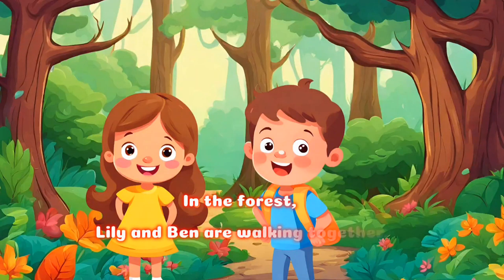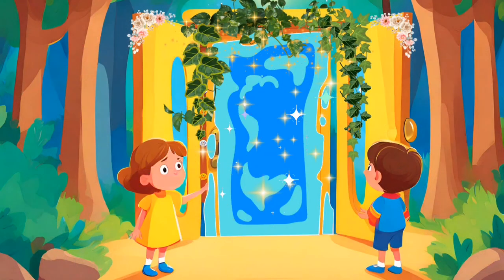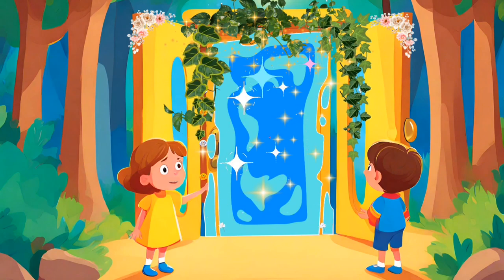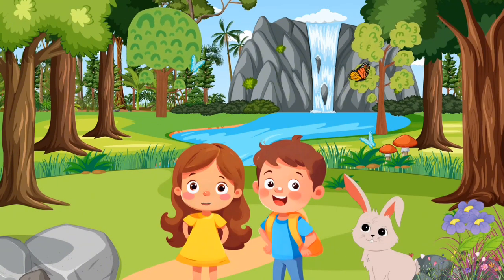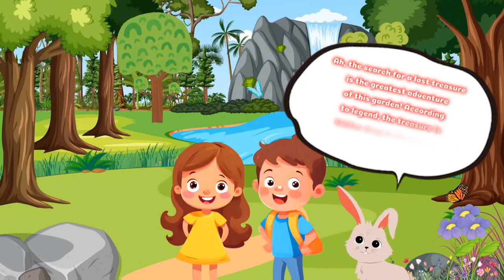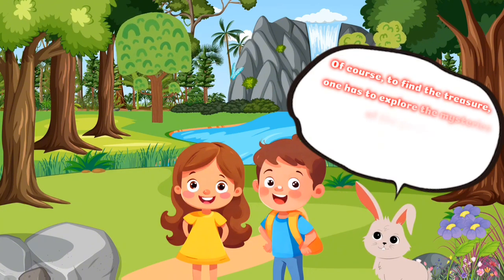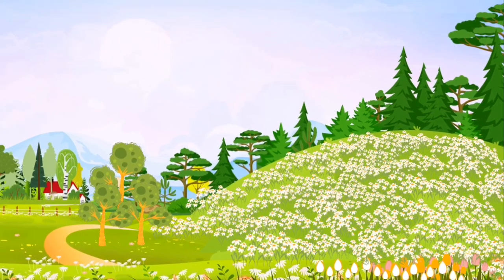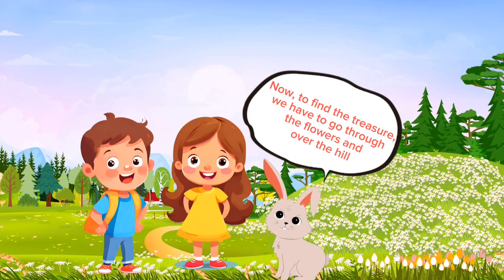Magical Garden: An Unforgettable Adventure Chapter 1 |Animated Cartoon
Discover the enchanting world of the Magical Garden in this heartwarming animated cartoon. Join our young heroes on an unforgettable journey filled with friendship, wonder, and adventure.